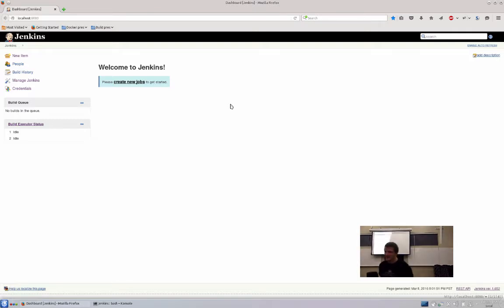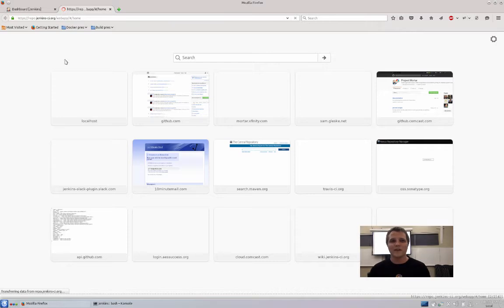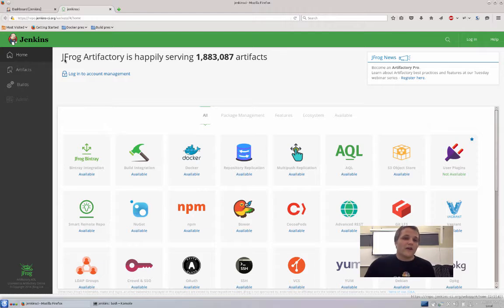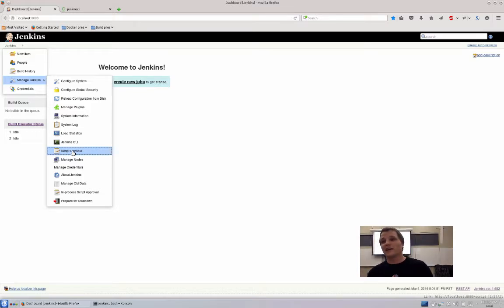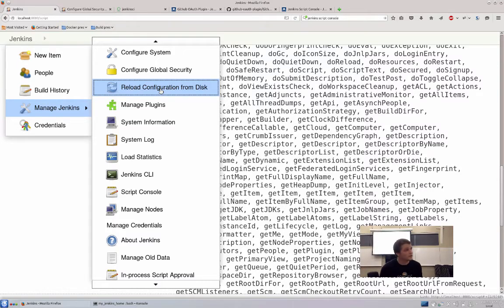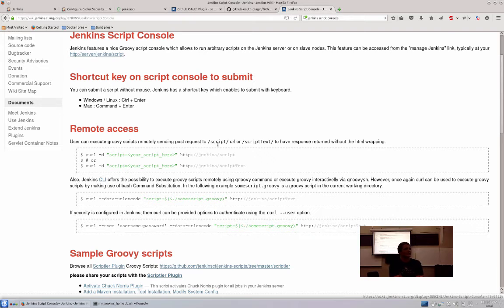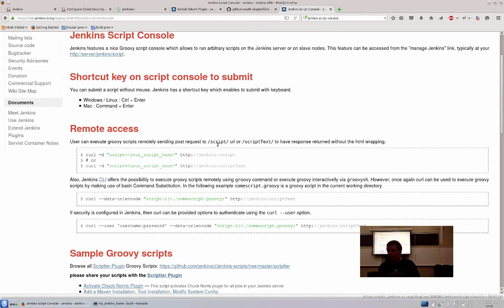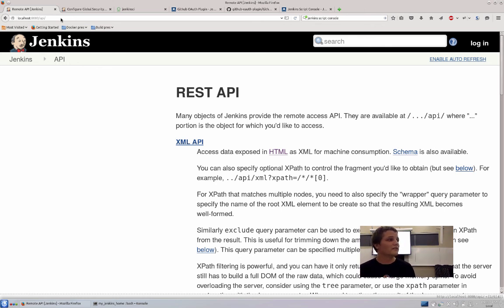Jenkins Area Meetup - Hacking on Jenkins Internals - Jenkins Script Console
Originally recorded on 2016 Mar 08 at the first LA Jenkins Area Meetup.

Getting started using the script console and understanding how it can be used with configuration management.

GitHub - samrocketman